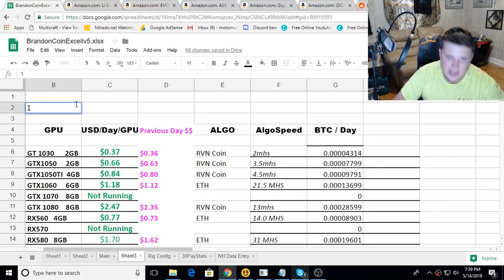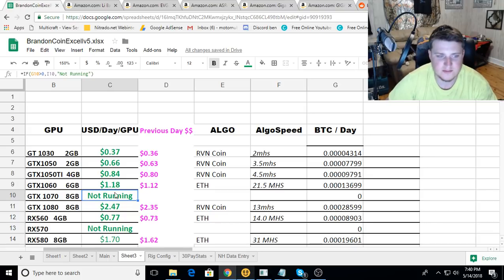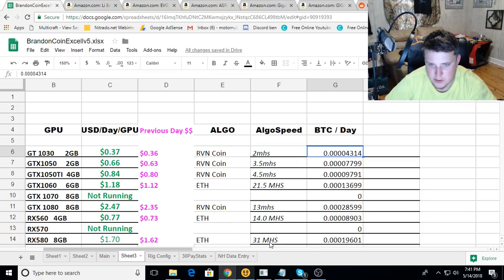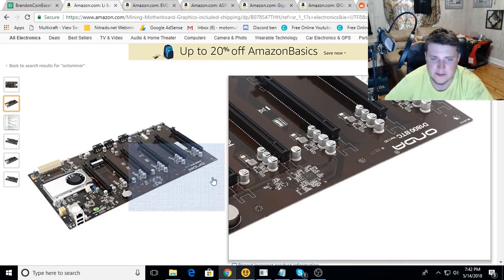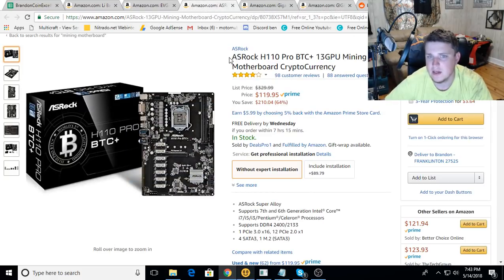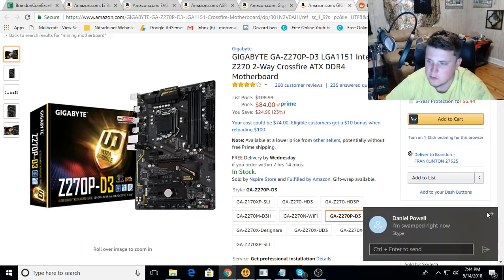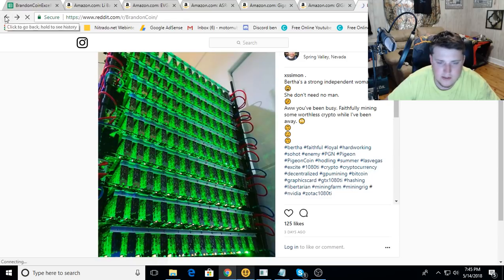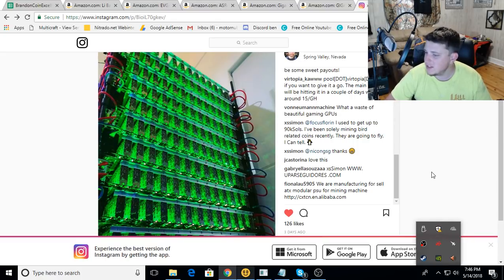Raven coin hashrates for Nvidia GPUs 5-14-18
. 6gpu mining motherboard liban

ASROCK H110btc pro 13gpu

Gigabyte fintech b250 12pci

z270 7 gpu motherboard